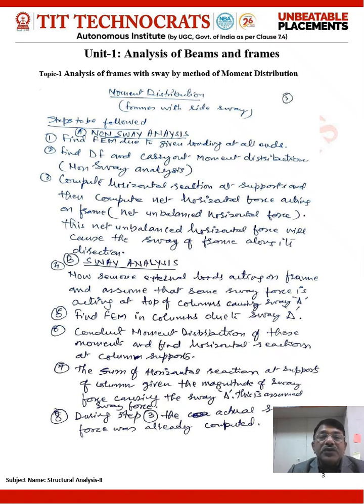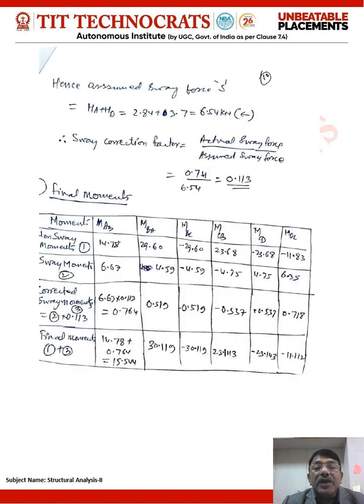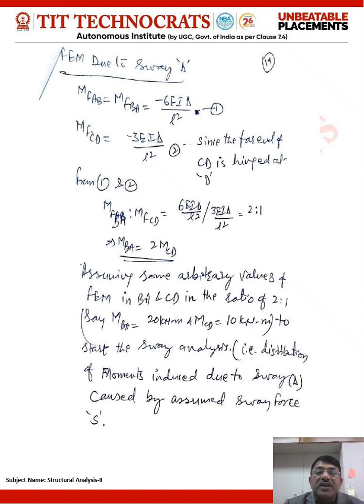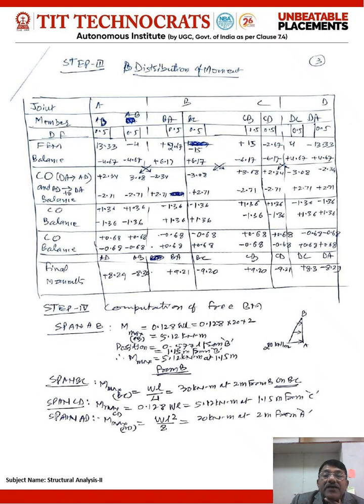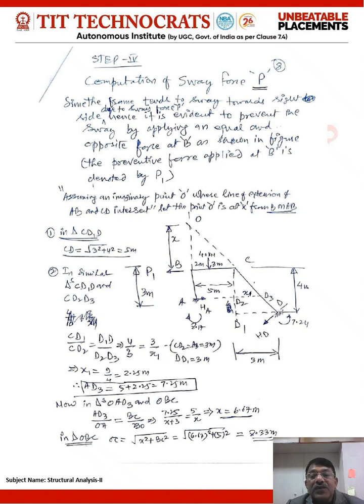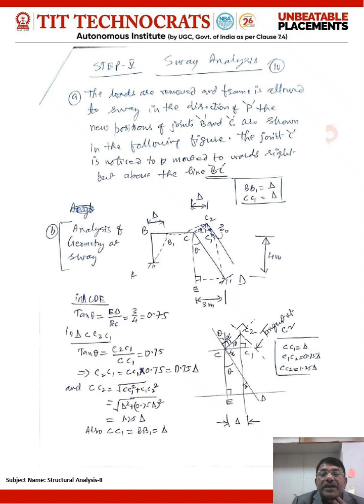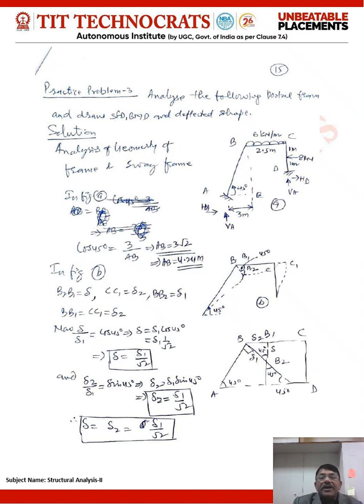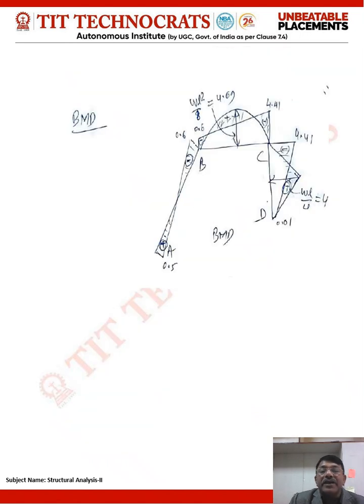Moment Distribution Method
Topic - Method of Moment Distribution
Course - SA-II
Course Code - CE503
Branch - CE